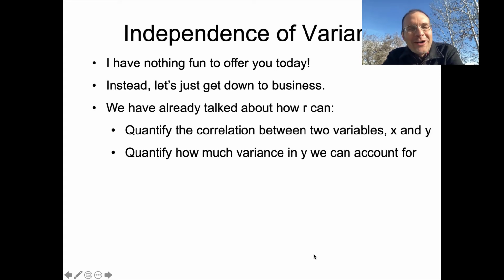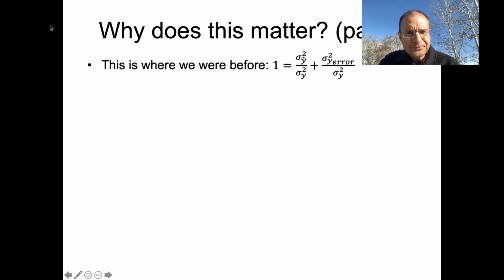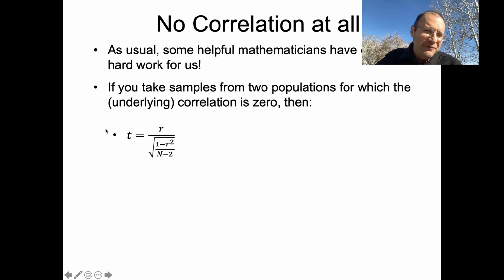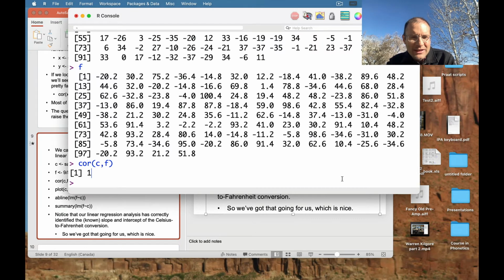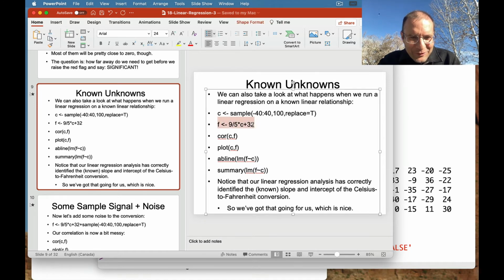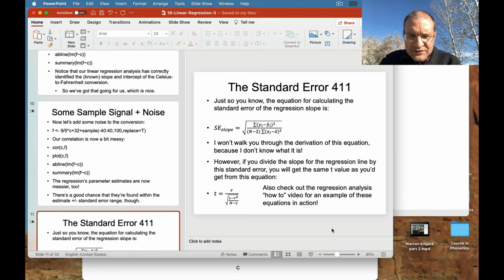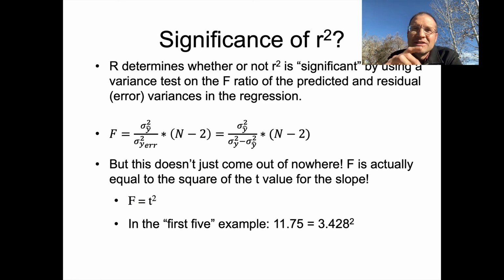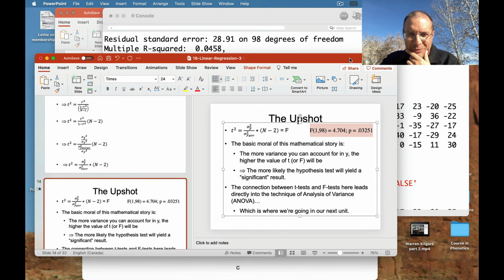Lingstats - Lecture #18 - Linear Regression, part 3